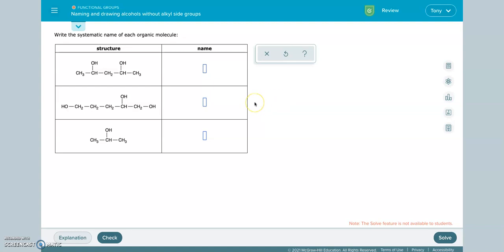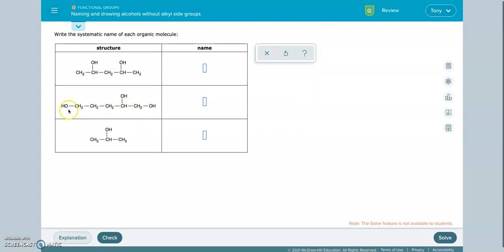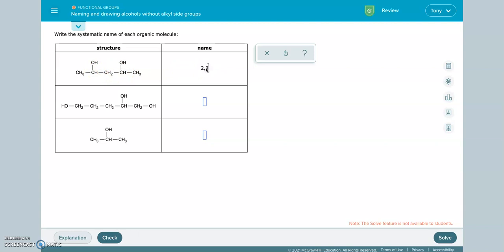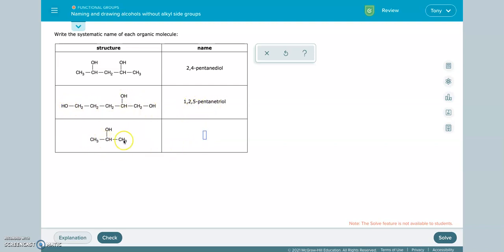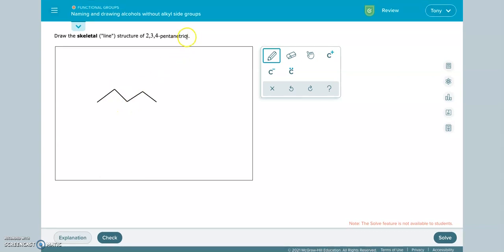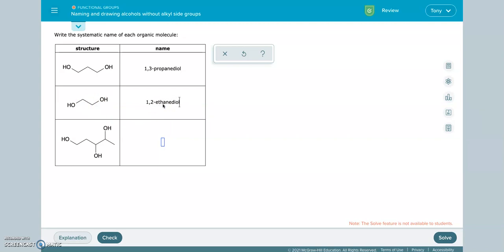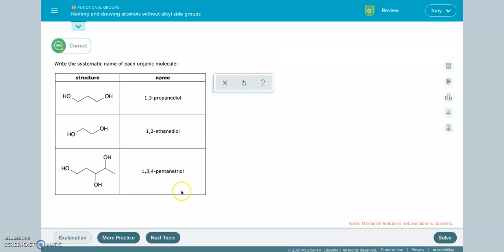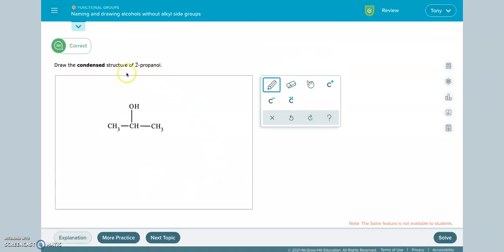ALEKS - Naming and drawing alcohols without alkyl side groups